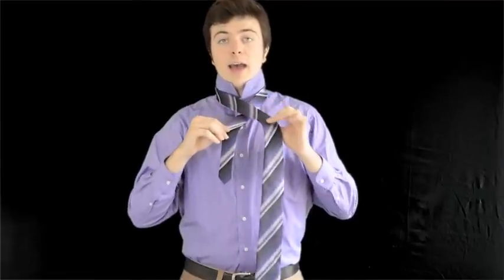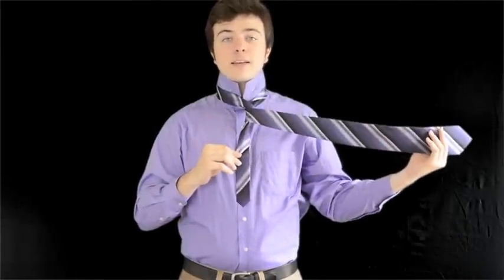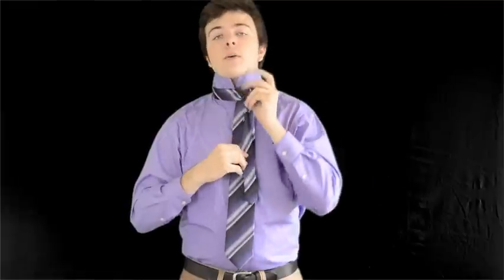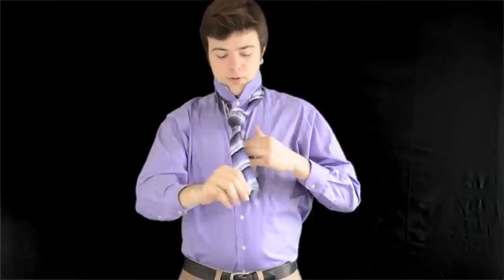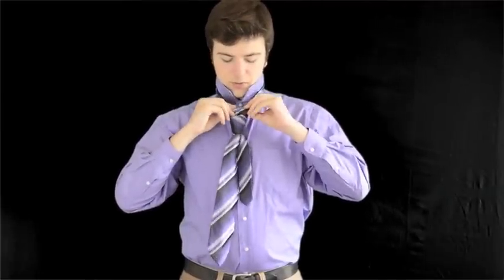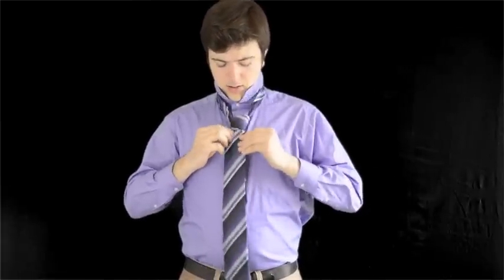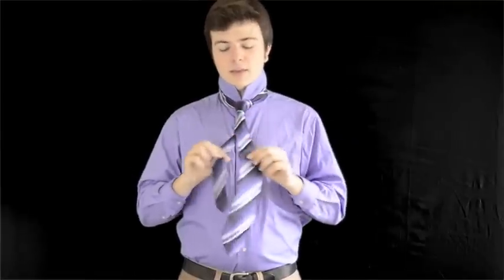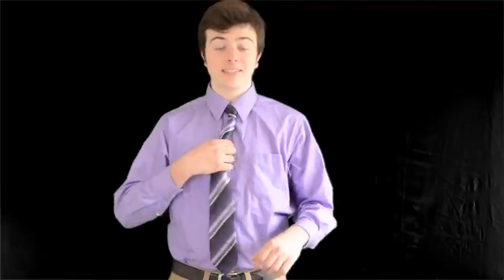How To Tie a Tie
How to tie a tie. Learn how to tie a tie now. Step by step instructions on how to tie a tie.